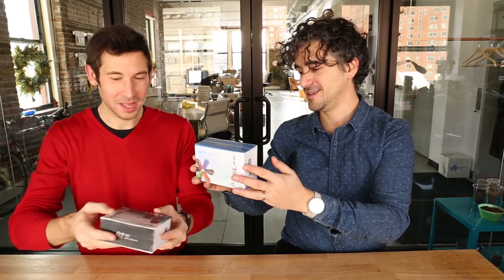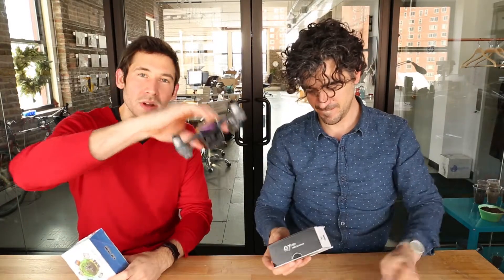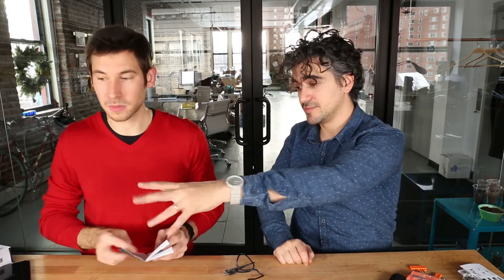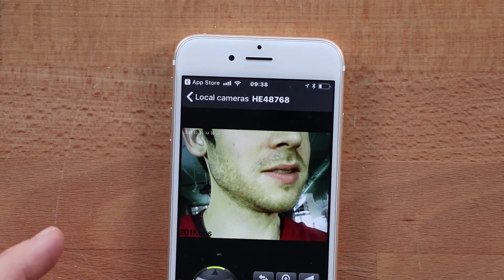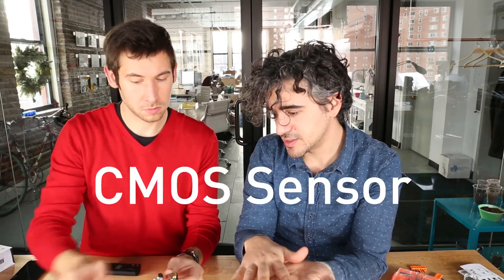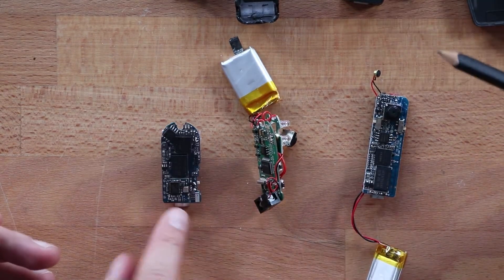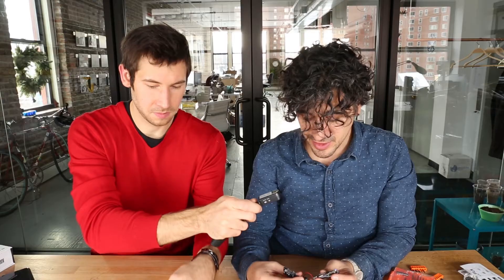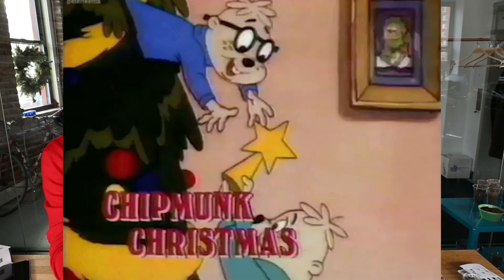MINI WIFI CAM Teardown!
Episode 6 - Ted and Pepin play Santa and teardown mini wifi cams they buy for each other.

Tell us what products to teardown, or send one to us!